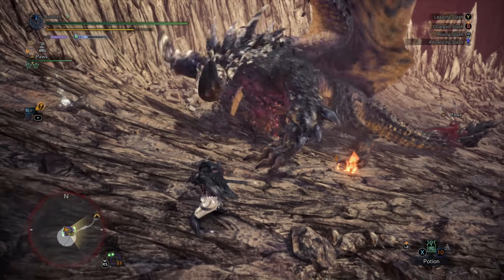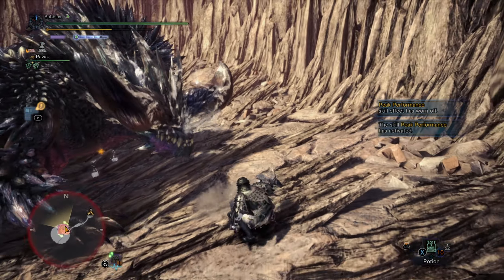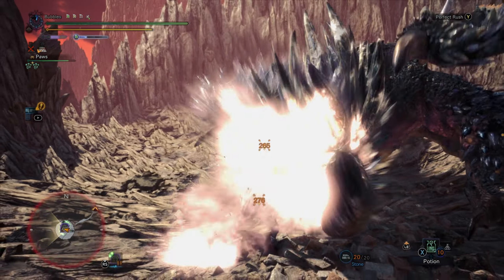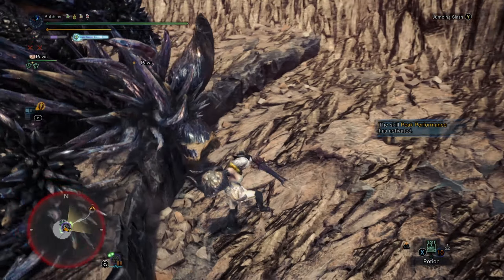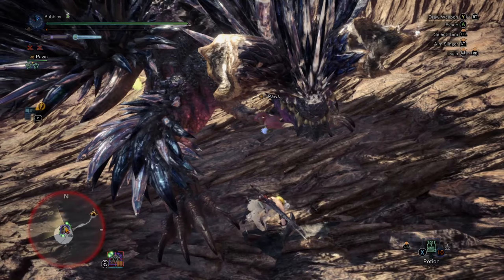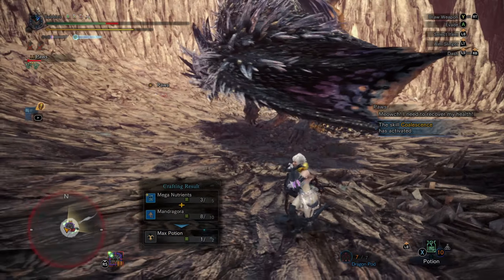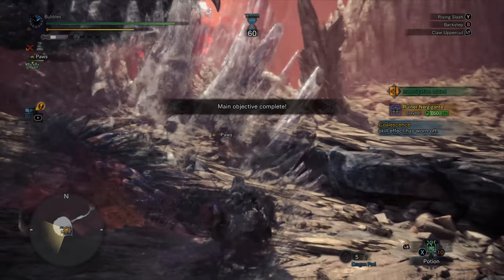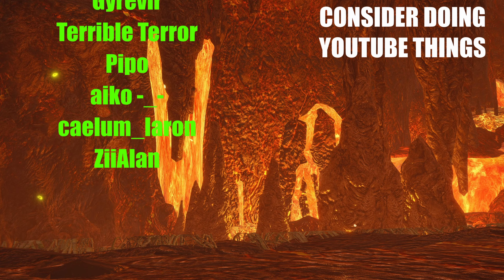Using My Least Favourite Weapon On Nergi In Monster Hunter Iceborne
Hey Everyone!! Using My Least Favourite Weapon On Nergi In Monster Hunter Iceborne, In todays video i got requested to use a weapon against ruiner nergigante that just happens to be my least favourite weapon for this game. Hope You Enjoy